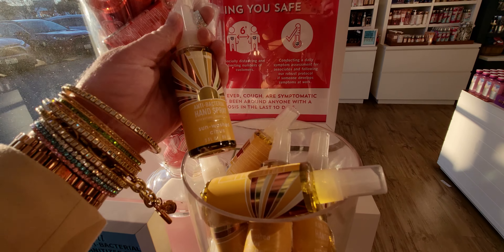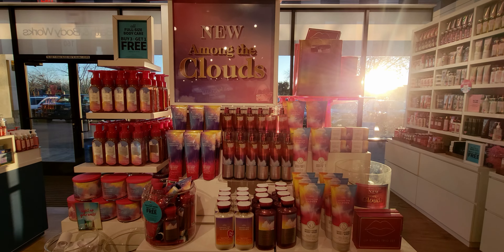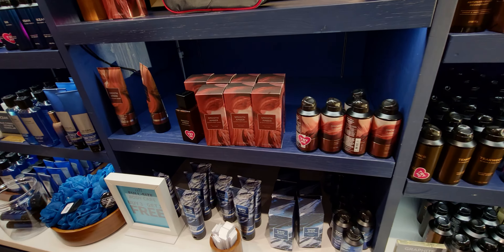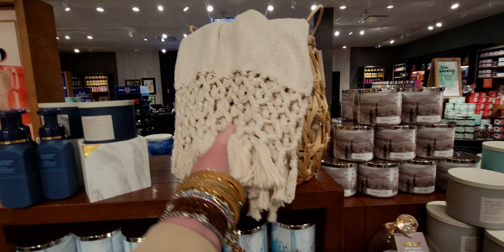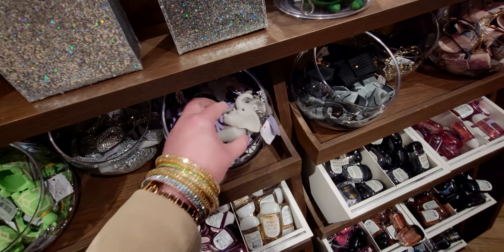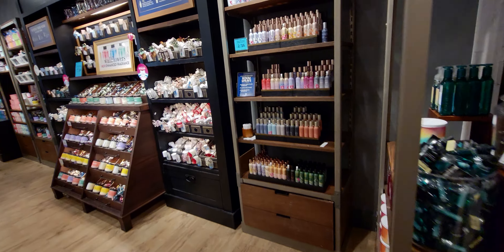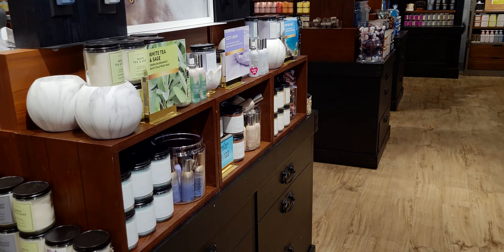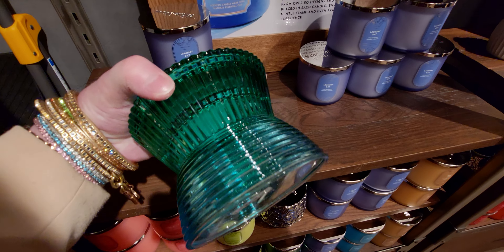Bath & Body Works | NEW SPRING ITEMS | NEW SPRING THROWS | STORE WALK THRU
Handle: @mesarastarr |
Friend Mail:
  MESARASTARR,
  9105 Bruceville Rd. 1A,